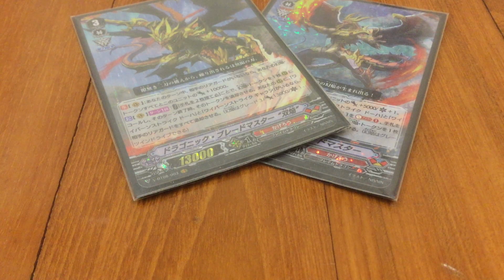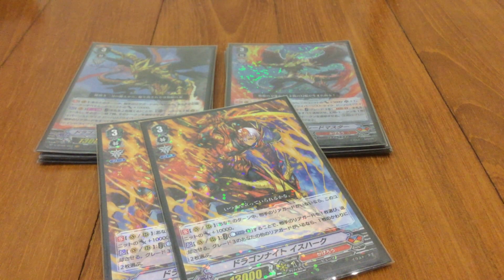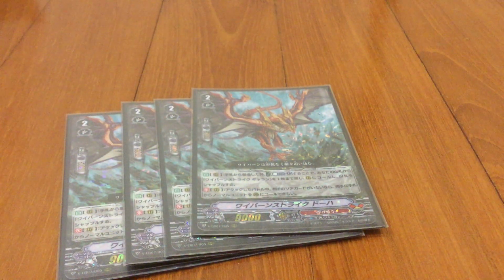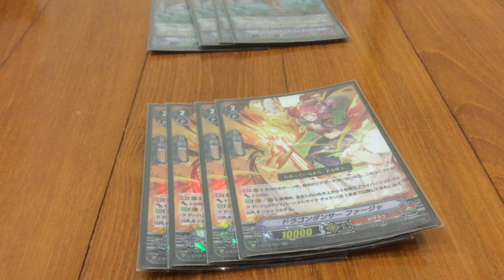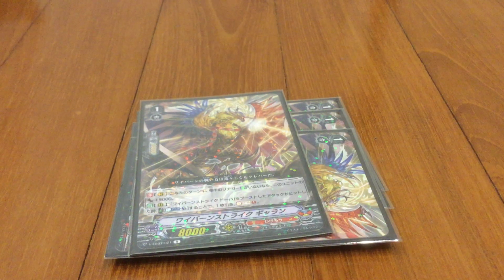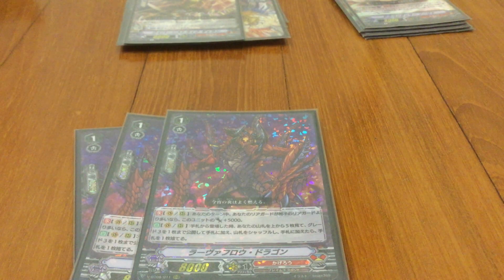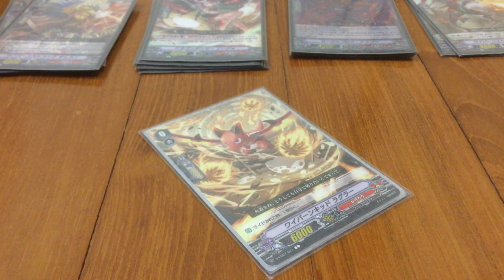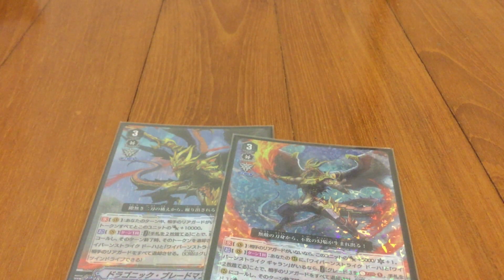Dragonic Blademaster “Souen” Standard deck profile kagero post Vbt08!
Man, my cards finally came in the mail.

This deck list uses the new support from Vbt08, including:

Dragonic Blademaster “Souen”
Dragon Dancer Faja
Dragon Dancer Soja
Torrid Cannon Dragon
And the expensive Lava Flow Dragon